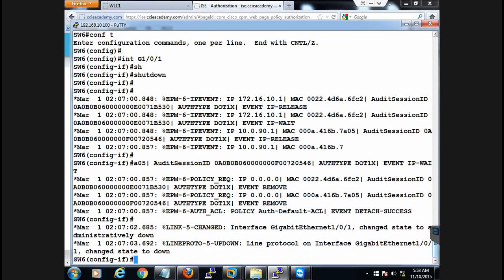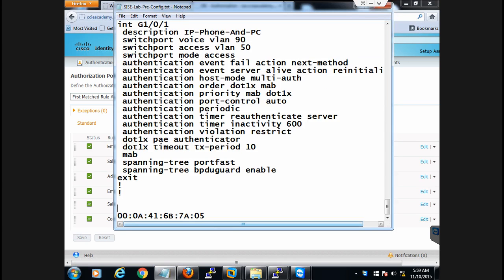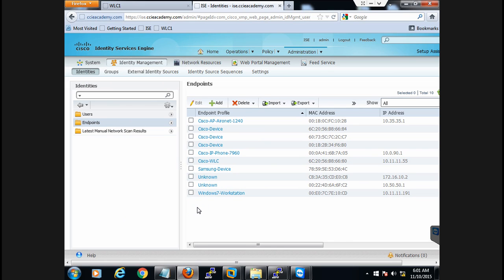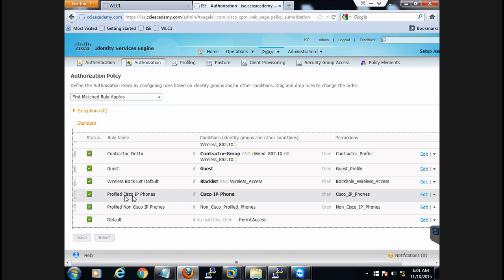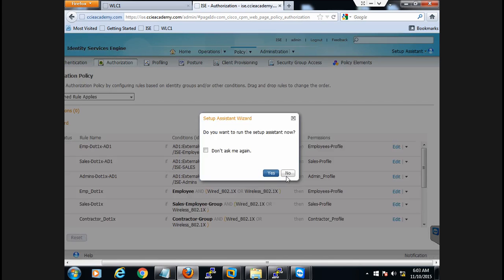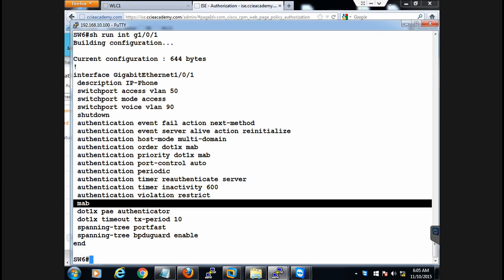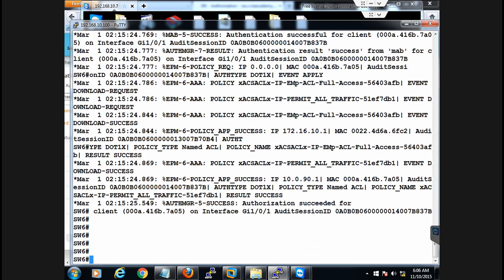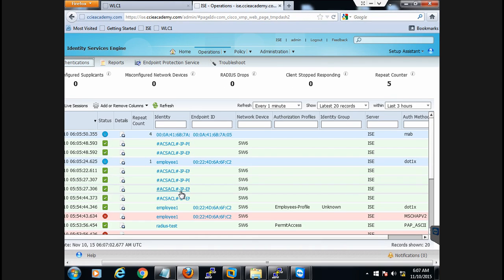Cisco ISE- Authenticating IP Phone and PC on Wired NAD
CCNP Security - SISAS(300-208)

Topic - Performing Multi-Domain authentication on Cisco Cat 3750-X for Cisco IP Phone Using MAB and PC using 802.1x on the same port.
The PC Identity is verified against Microsoft AD and IP Phone is authenticated using Internal Endpoint Store.